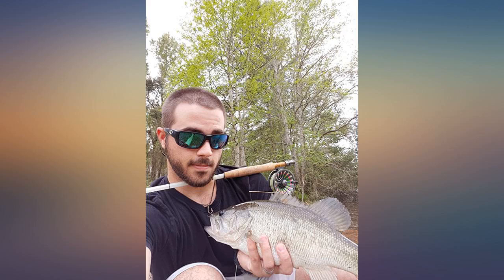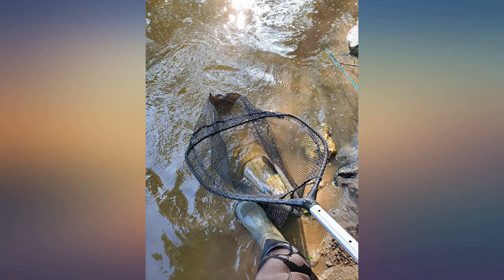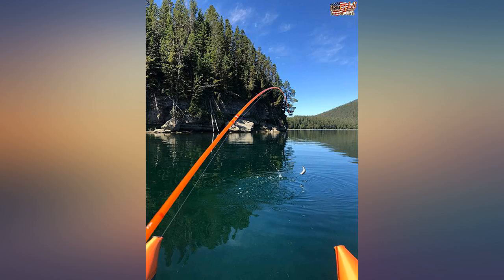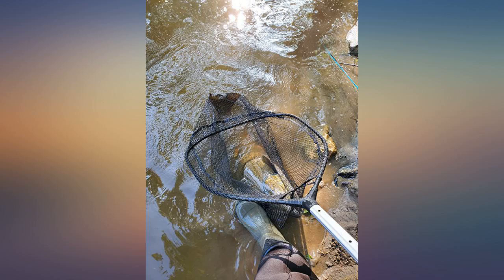M MAXIMUMCATCH Maxcatch Fiberglass Fly Fishing Rod: 3wt// 5wt// 6wt//8wt in review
Main Features:
ONE-YEAR-WARRANTY and LifeTime Repairing Warranty we as a 13 years fly rod factory, offer “No Hassle” warranty for all our rods for one year. If you are not 100% satisfied with our rod, you can return it in any time. And we also offer lifetime repairing for Maxcatch rods. MAXFLEXING GLASS BLANK TECHNOLOGY--Fiberglass material provides you with unique flexibility, allowing you to cast well in medium-fast action even in a small environment. HIGH PERFORMANCE—Traditional style chrome metal ring stripping guides, hard chromed snake guides, and Over-sized tip loop for smoothest longer casting. PURE CORK HANDL and REEL SEAT – Comfortable AA+ Pure Cork Handle. High Density machined aluminum reel seat with box elder burl hardwood insert. Travel Friendly --4-piece design makes the rod a great carrying around equipment for all fly anglers. Pair with a durable cordura rod tube and a rod sock which offers great protection for your rod and portability.